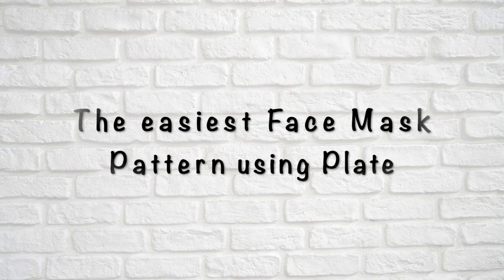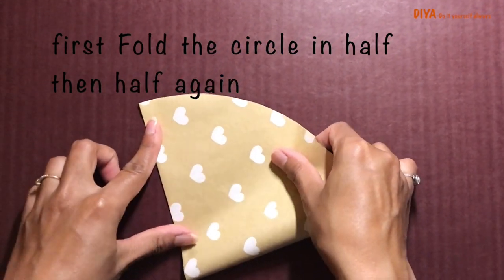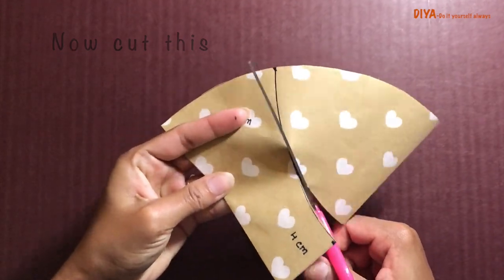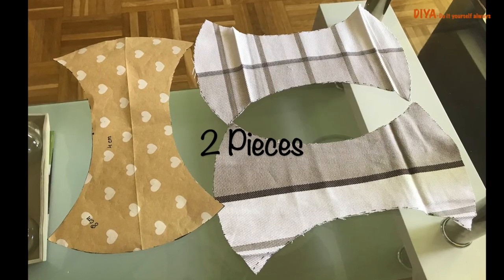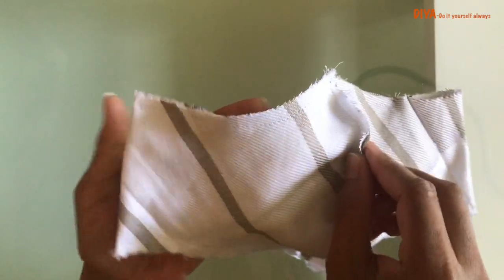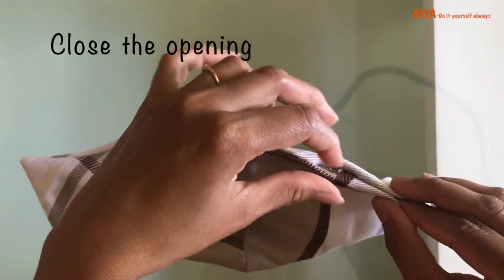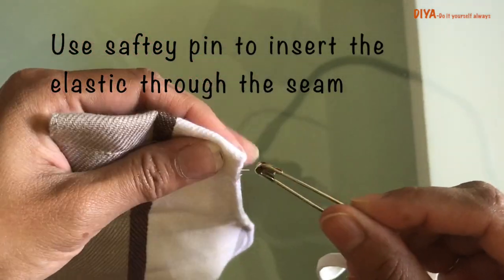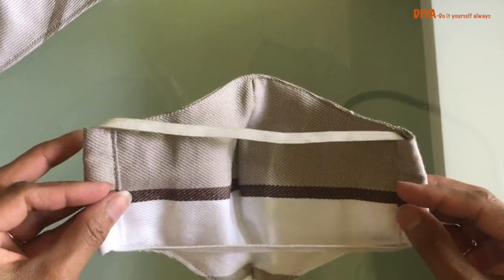Anybody can make this Face Mask with Hand/Kitchen Towel | 3 Face masks in 1 Euro | DIY Face Mask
Anybody can make this face mask, and for the pattern I am using a plate, it’ll be the easiest pattern.  I am using hand towel to make these masks, I spent only 1 euro for towel and made 3 face masks out of it. So it’s cheap and easy….

Watch other Face Mask Tutorials

In Germany
Tea Towel/Cotton Dish towel/Hand Towel set of 2 is for 2 Euros

Below  price details are randomly checked on internet, you can check for exact price in your countries.

In India
Tea Towel/Cotton Dish towel/Hand Towel set of 2-4 is around 20-50 Rupees

in US
Tea Towel/Cotton Dish towel/Hand Towel set of 2 is from $1-$10

Editing: Imovie